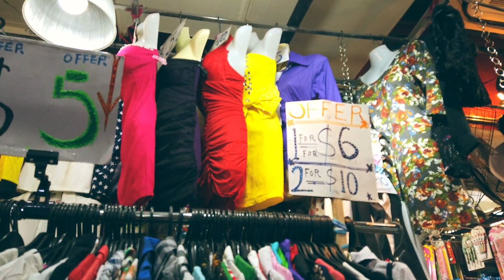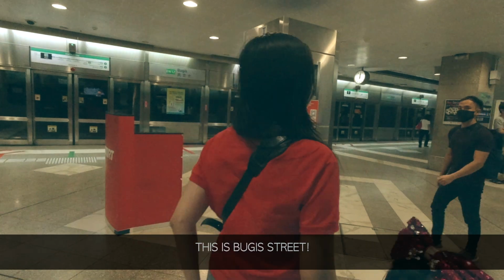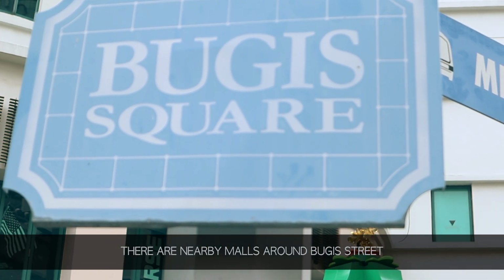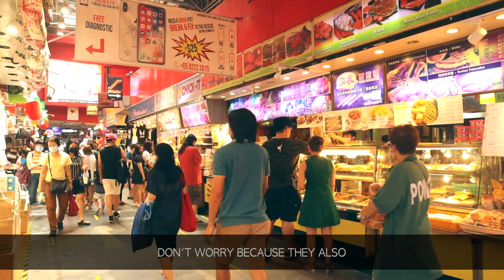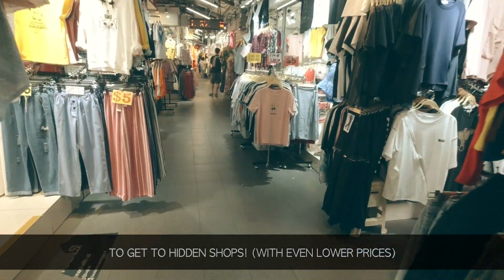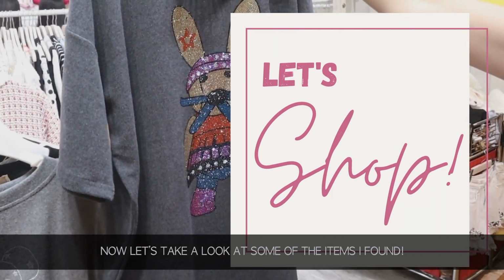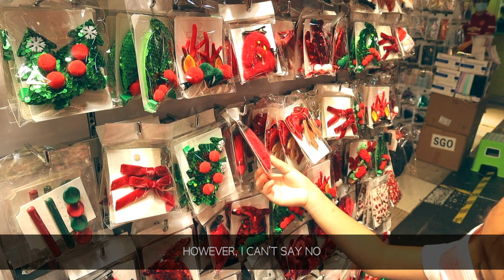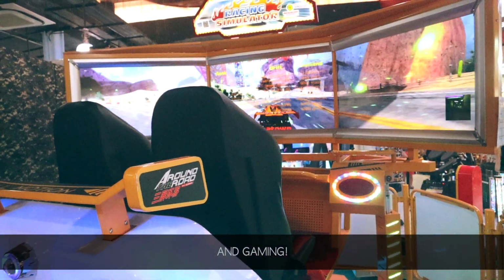Over Spending at Bugis Street? (Singapore)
Hi Wanderers!

Today we’ll take you to another shopping experience in Singapore. Shopping can be quite costly and expensive but we’ll visit a place where you can find some good bargains!

This is Bugis Street!

We recommend going to this place and give yourself much needed love without breaking your bank - from shopping, pampering services and gaming!

We hope you enjoyed our wanderful day-out!